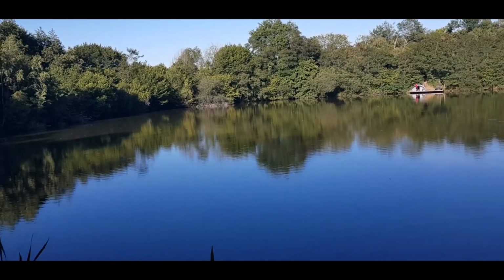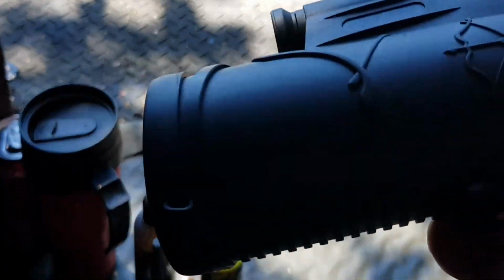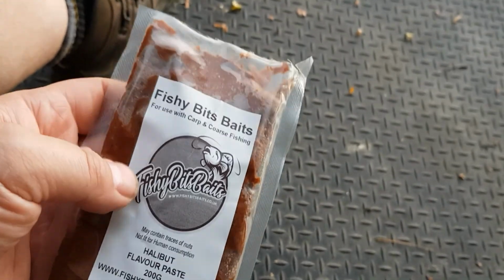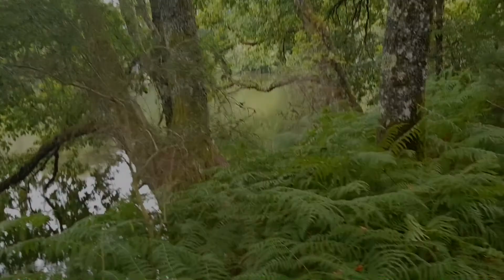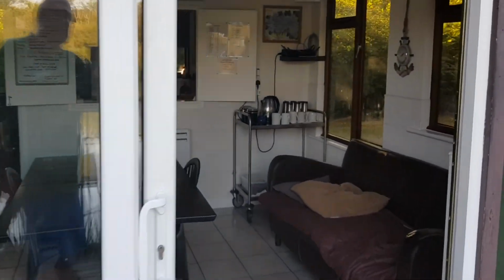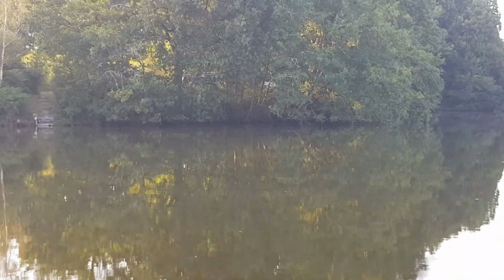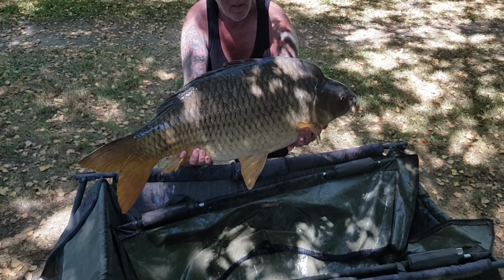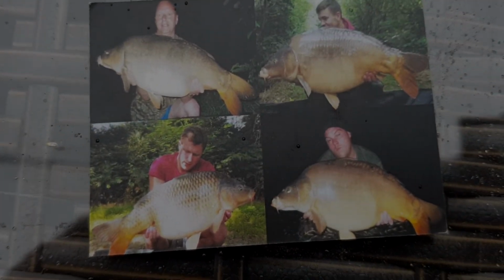Talking Tackle @ Angel Lakes (France)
Stav embarks on a mission over to France in search of his PB, doe's he succeed?